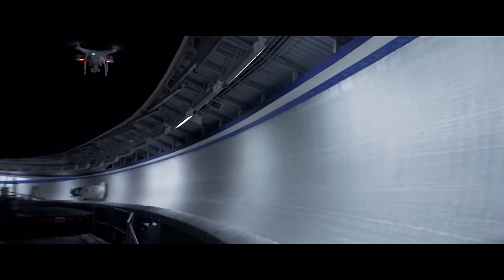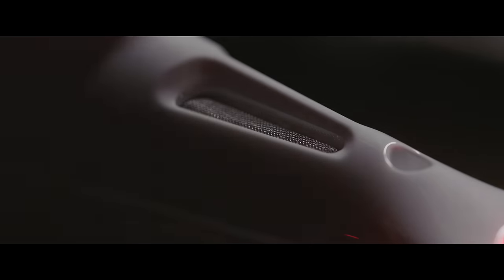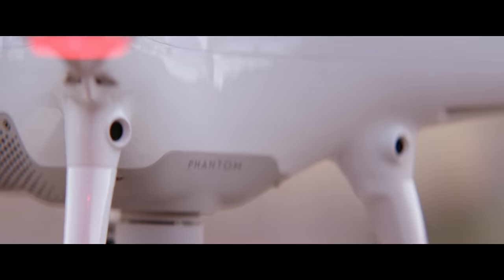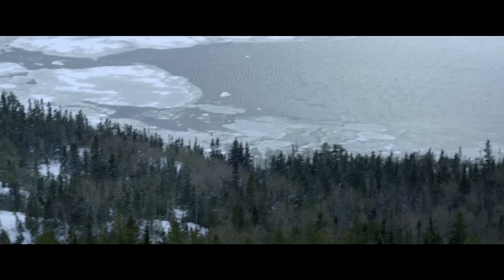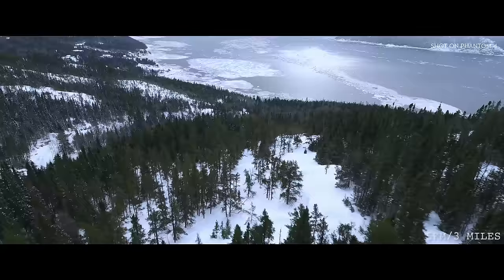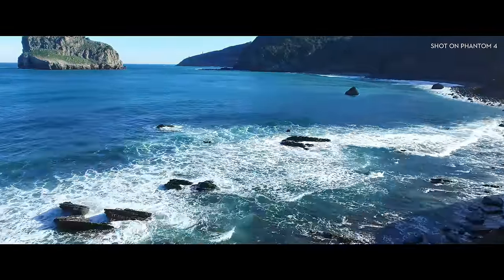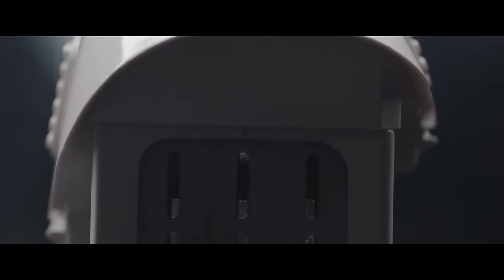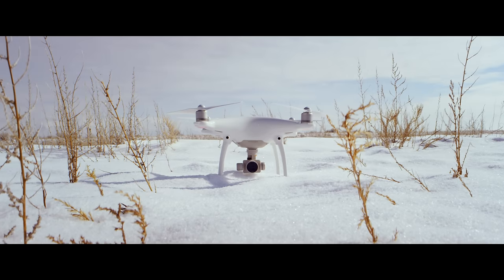DJI - Introducing the Phantom 4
The Phantom 4 makes flying easier and more fun than ever. Control it with a tap, automatically avoid obstacles or track your favourite subjects effortlessly to create videos that amaze. Advanced technologies and an enhanced camera combine to make your memories unforgettable.

Video depicts informed participants in the flight operation. Always make sure that your planned operating environment is safe before using intelligent flight modes.